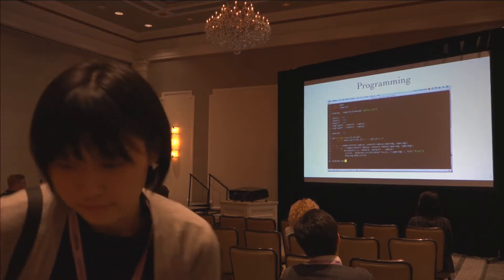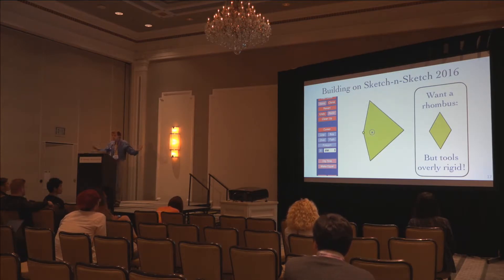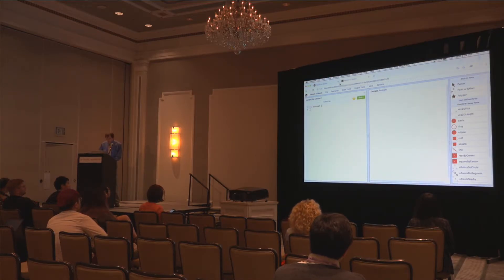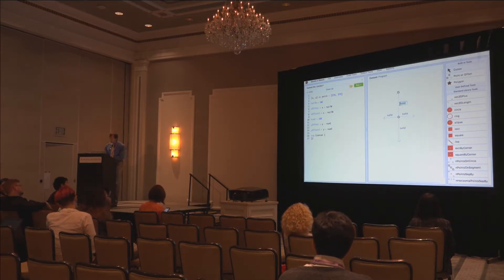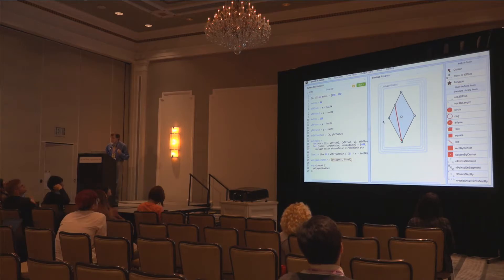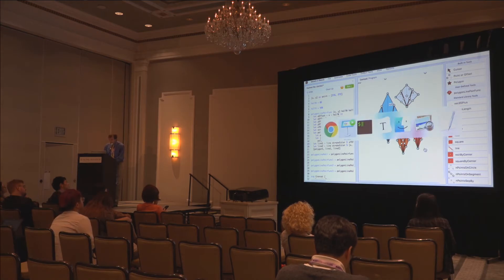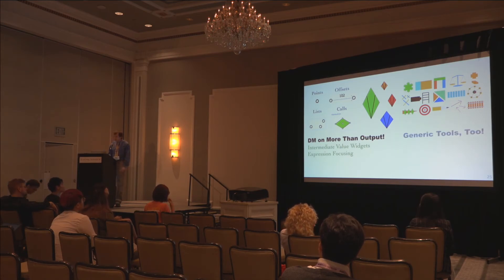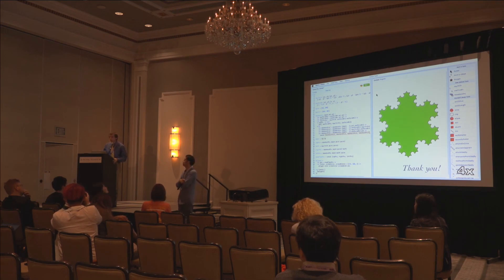Sketch-n-Sketch: Output-Directed Programming for SVG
Brian Hempel, Justin Lubin, Ravi Chugh

Session: Media Authoring

Abstract
For creative tasks, programmers face a choice: Use a GUI and sacrifice flexibility, or write code and sacrifice ergonomics? To obtain both flexibility and ease of use, a number of systems have explored a workflow that we call output-directed programming. In this paradigm, direct manipulation of the program's graphical output corresponds to writing code in a general-purpose programming language, and edits not possible with the mouse can still be enacted through ordinary text edits to the program. Such capabilities provide hope for integrating graphical user interfaces into what are currently text-centric programming environments. To further advance this vision, we present a variety of new output-directed techniques that extend the expressive power of Sketch-n-Sketch, an output-directed programming system for creating programs that generate vector graphics. To enable output-directed interaction at more stages of program construction, we expose intermediate execution products for manipulation and we present a mechanism for contextual drawing. Looking forward to output-directed programming beyond vector graphics, we also offer generic refactorings through the GUI, and our techniques employ a domain-agnostic provenance tracing scheme. To demonstrate the improved expressiveness, we implement a dozen new parametric designs in Sketch-n-Sketch without text-based edits. Among these is the first demonstration of building a recursive function in an output-directed programming setting.